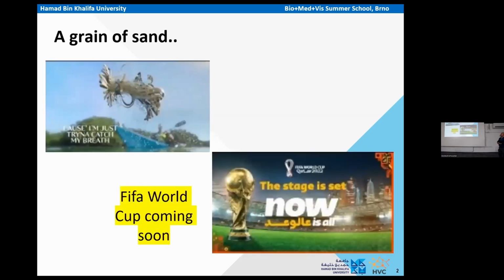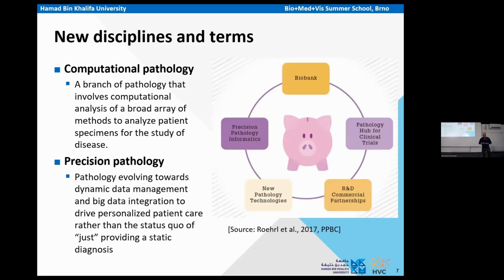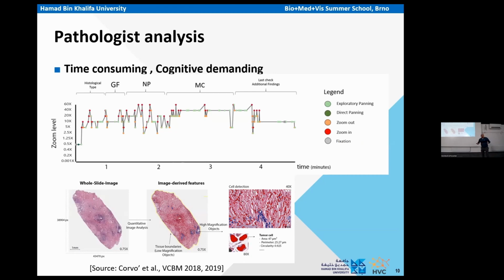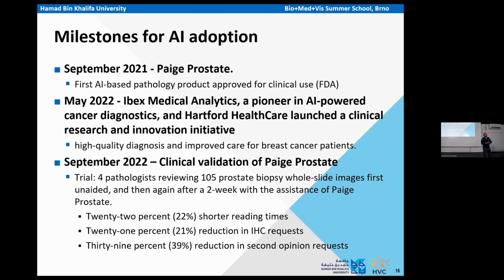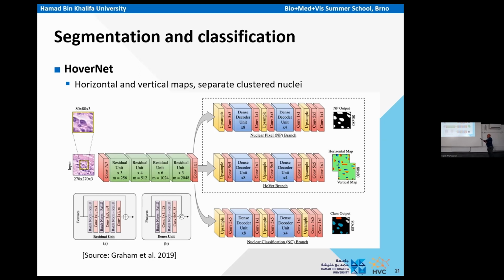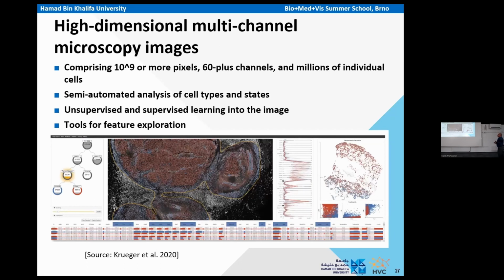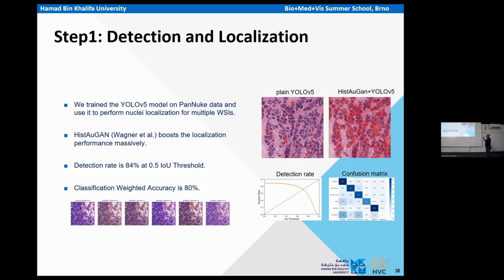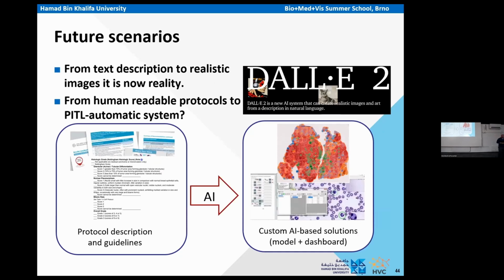BioMedVis Summer School | AI and Visual Computing for Histopathology Images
BioMedVis Summer School 2022 - Day 2
Speaker: Marco Agus
Talk Title: AI and Visual Computing for Histopathology Images